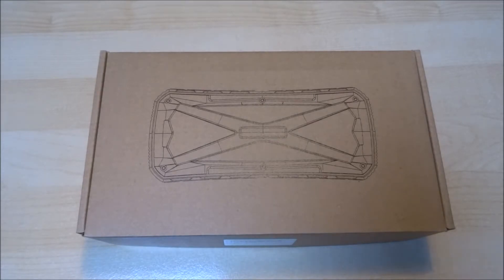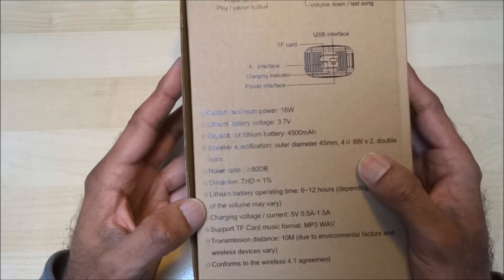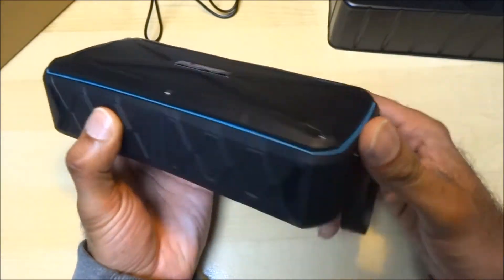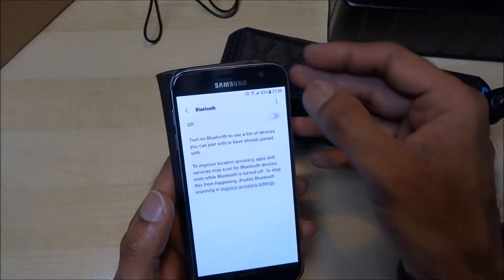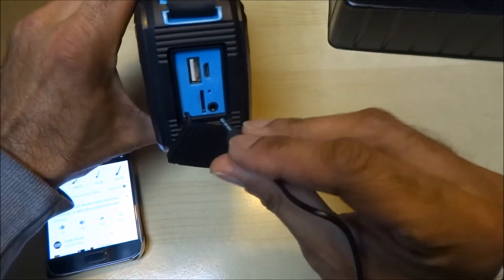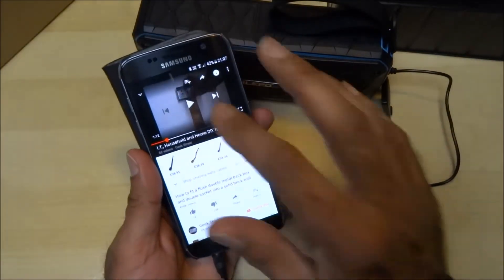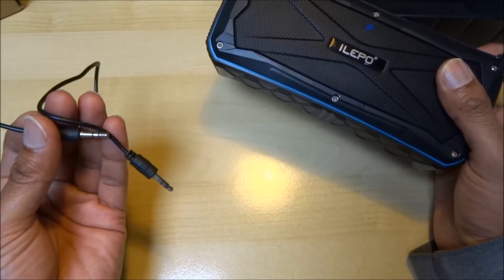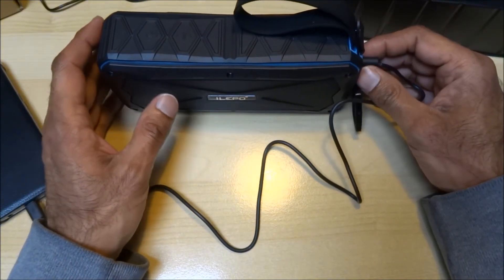Outdoor Bluetooth Speaker Waterproof with 4500mAh Power Bank [Hands on Review and Test]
Portable Outdoor Bluetooth Speaker Waterproof 4500mAh Power Bank Phone Charger 12W Wireless Speaker IP66 Super Bass Surround Sound Support AUX, for Camping, Party, Kayaking, Beach, Bicycle

Product description
Colour Name:Black with Blue
Perfect for a trip, Outdoor Sports, Bicycle/Bike, Cycling, Climbing, Camping, Hiking, Running, beach taking to the beach or by the pool

Bluetooth 4.1, High compatibility
iLepo portable Bluetooth speakers use Bluetooth 4.1 technology, can be paired with all types of devices that use Bluetooth technology(33 feet distance）Suit for smartphone,iphone ,iPad ,computer or laptop also connect via AUX or Micro SD.
FAST &STEADY.enjoy your music with Powerful Bluetooth speaker indoors as well as outdoors.

About Indicator Light
Bluetooth is not connected: blue light fast flashing;
Bluetooth connected: blue light stop flashing;
Play music: blue light slow flashing;
Charging status: red light flashing, when the charging finished red light stop flashing.

Specification:
☆Output maximum power: 16W
☆Lithium battery voltage: 3.7V
☆Speaker specification: outer diameter 45mm, 4Ω 8W x 2, double horn
☆noise ratio : ≥80DB
☆Distortion: THD ≤ 1%
☆Lithium battery operating time: 6~12 hours (depending on the size of the volume may vary)
☆Charging voltage / current: 5V 0.5A-1.5A
☆Charging time: about 4hours
☆Power Bank output: 5V 2A
☆Support TF Card music format: MP3 WAV --
☆Product: 7.6 x 2.2 x 3.6 inches
☆Item Weight: 1.3 pounds
☆Shipping Weight:8.8 ounces

Packing List:
iLepo waterproof bluetooth speaker
Micro USB Charging Cable
3.5mm Audio Cable
User manual
iLepo warranty card

Track
Chillvolution